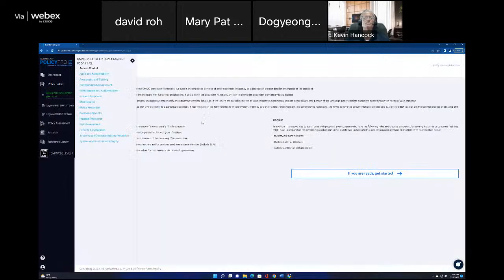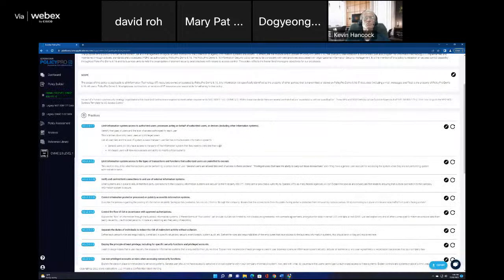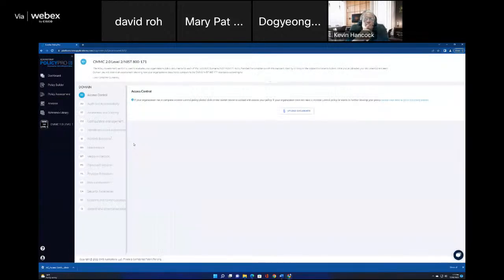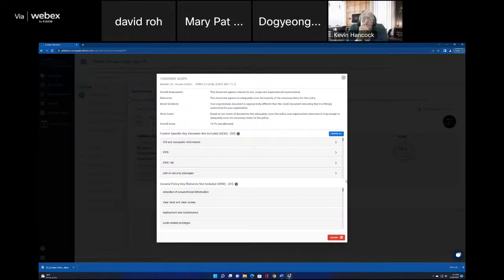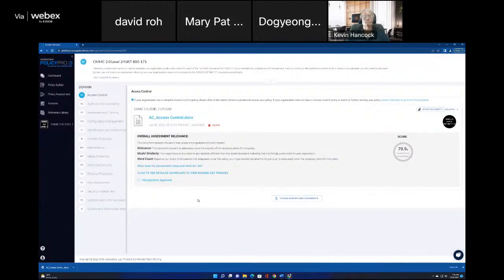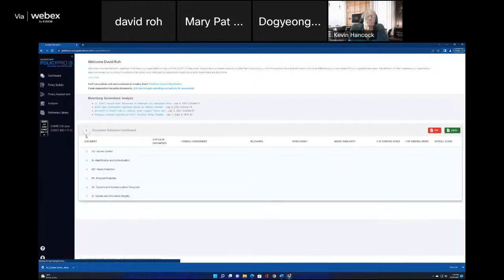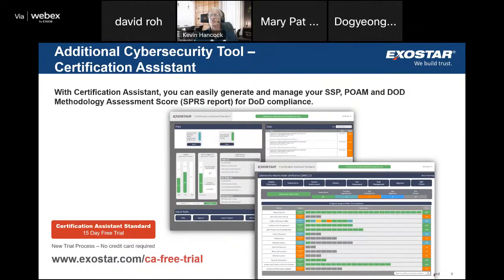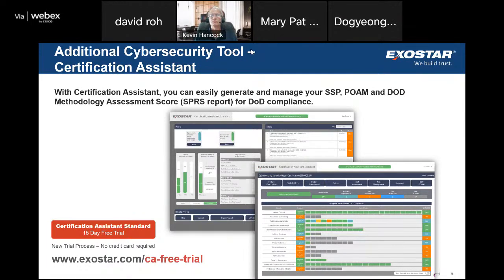Increasing SPRS Score & Getting CMMC Ready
Speakers:  David Roh -  ISMS ; Kevin Hancock - Exostar